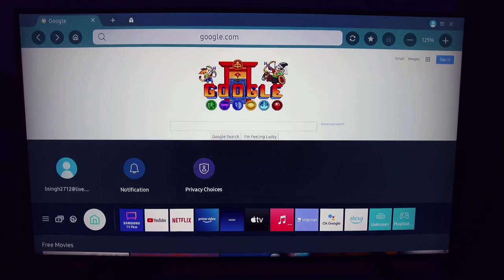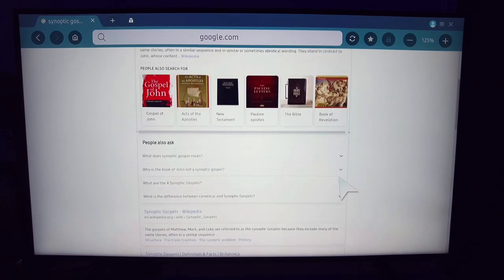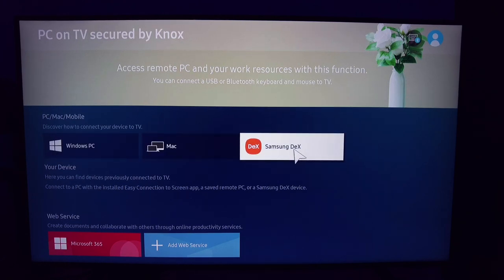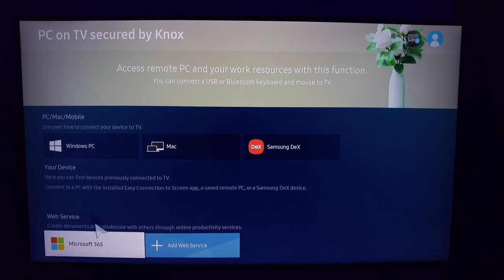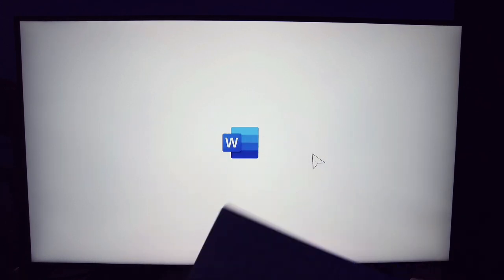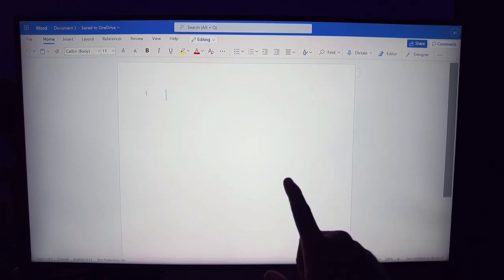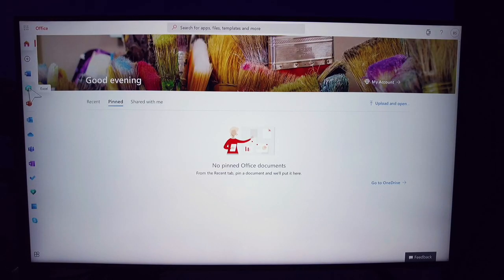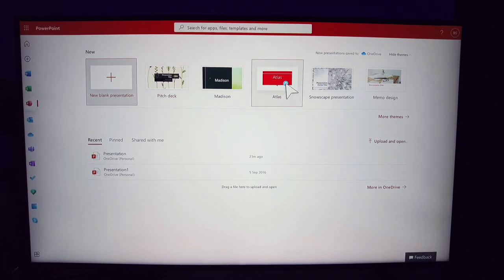Samsung Crystal 4K Pro TV Features | Browser | PC on TV Mode | AU9070 | Punchi Man Tech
Hey folks! This video is a part of my Punchi Man vlogs. In case you are wondering why does my logo say "Pun-Chi Man", then that's what I'm calling my vlogs moving forward. Pun-Chi stands for Punjabi Chinese (In case you don't know it already, I'm Punjabi Chinese :) ). In this video, I am sharing my personal experience on the Samsung Crystal 4K Pro TV 43 inch AU9070 and some of the features that you get on it. We are going to talk about the "Browser" and the "PC on TV" mode on the Samsung AU9070. Please note that these two features are available on the entire Crystal 4K Pro series, so its not just limited to the AU9070. Again, it is available across the entire AU series meaning the AU7500, AU7700, AU8000, AU9070 and also their online only models the AUE60 and the AUE70.

My recording equipment:
DJI Pocket 2 protective case pouch

Samsung Crystal 4K Pro AUE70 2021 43 inch 4K TV
Samsung Crystal 4K Pro AUE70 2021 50 inch 4K TV
Samsung Crystal 4K Pro AUE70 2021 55 inch 4K TV
Samsung Crystal 4K Pro AUE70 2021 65 inch 4K TV